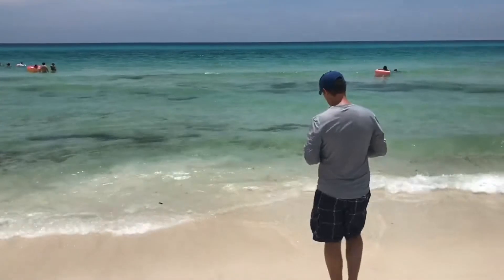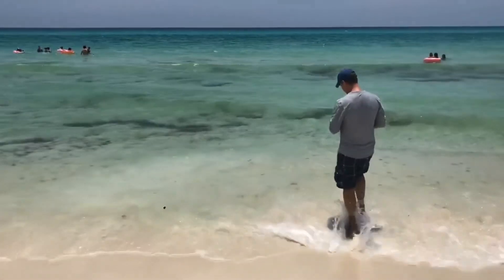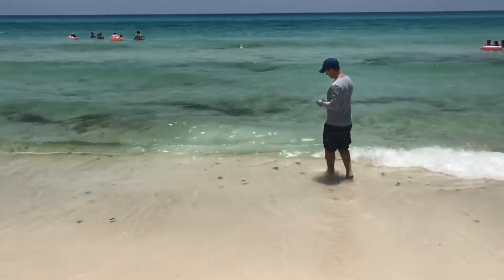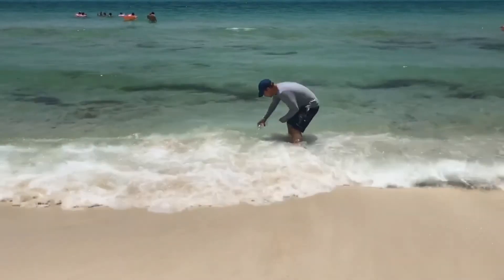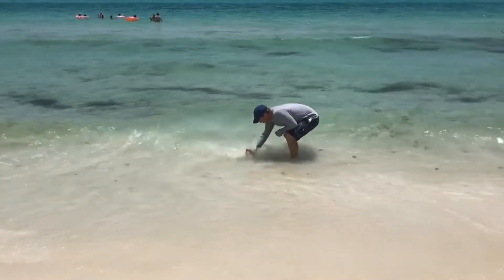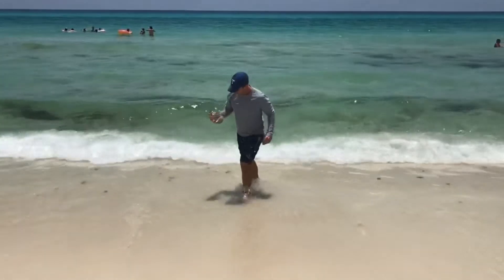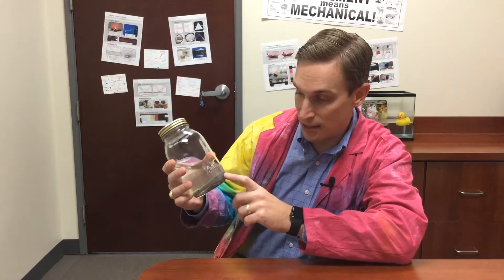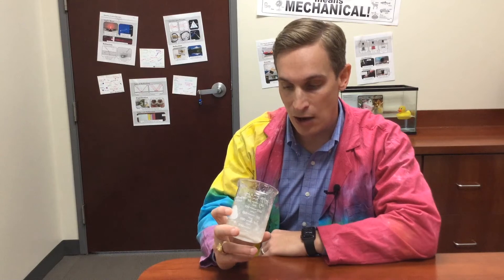Separating Mixtures: Ocean Water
In this short video, students are challenged to separate out the salt from ocean water that has been collected along with some sand and seaweed.